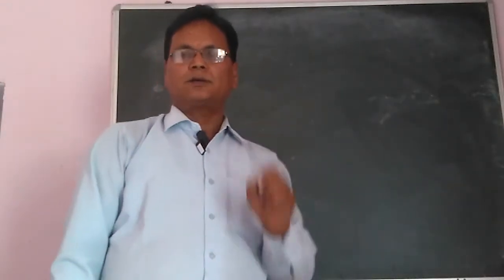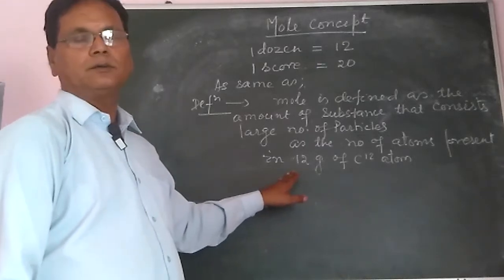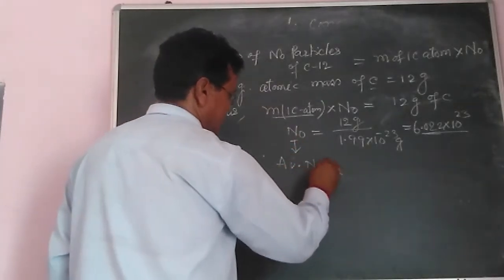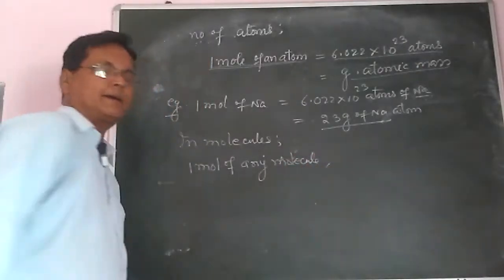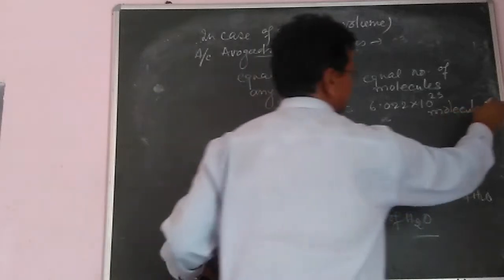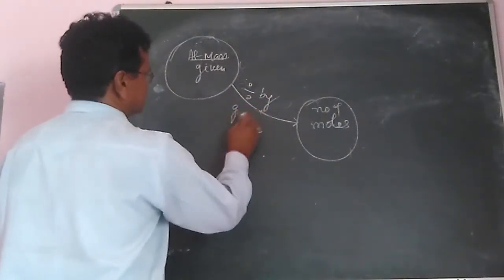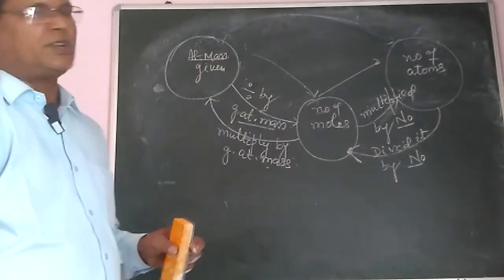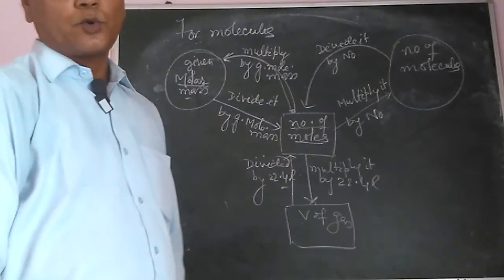Mole Concept and trick to solve numericals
It will give you idea of Avogadro's number and best trick to solve sums.